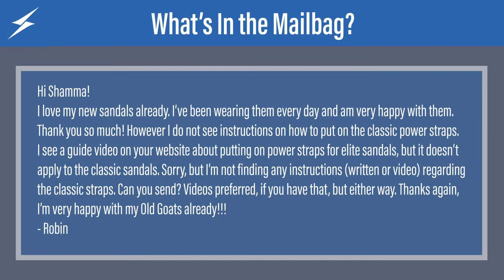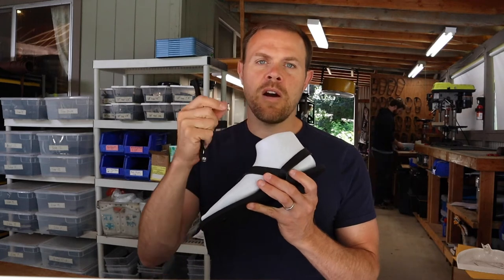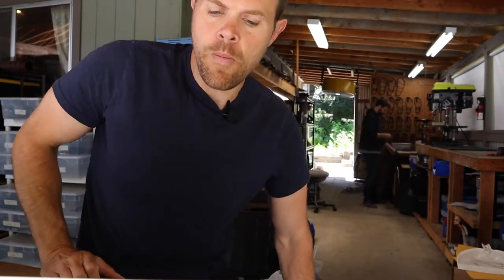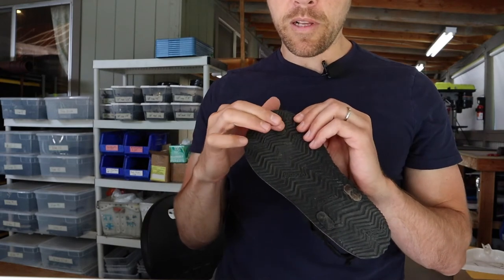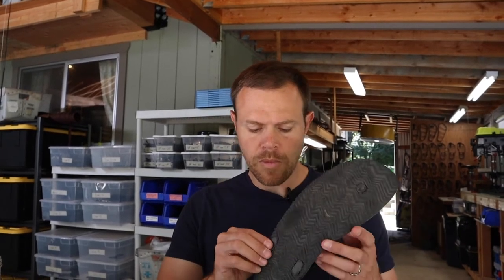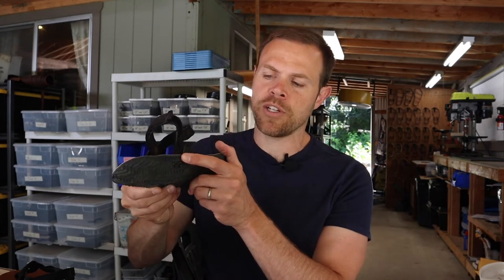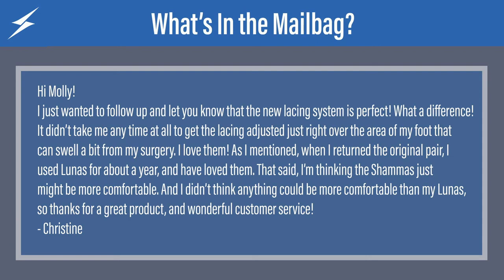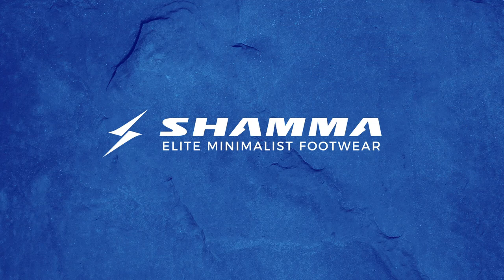"How do I attach my Power Straps??" - What's In the Mailbag? - Episode 7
You sent in your questions, and Josh answered! In this episode of "What's in the Mailbag?", Josh shows how to attach Power Straps to the Shamma sandals with the classic lacing system.

Ur Not 4 Me - Niklas Ahlström
All but Me (Instrumental Version) - OTE